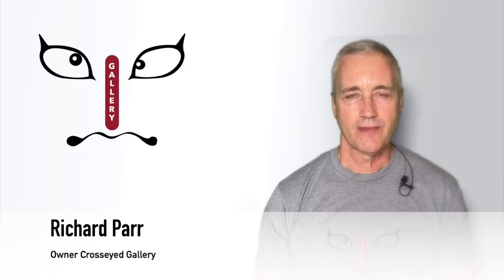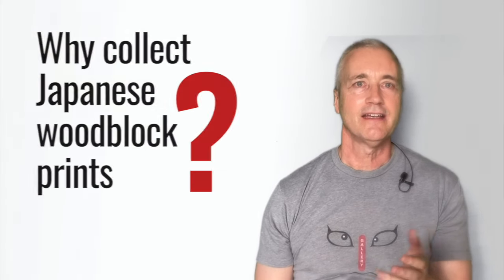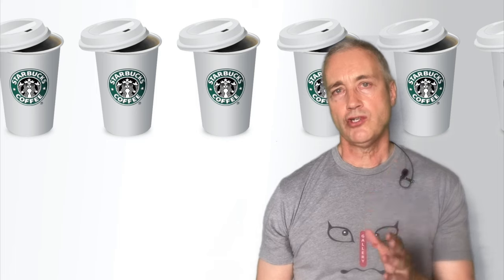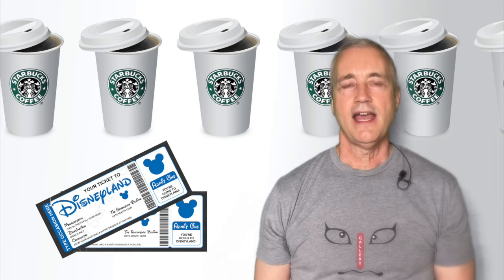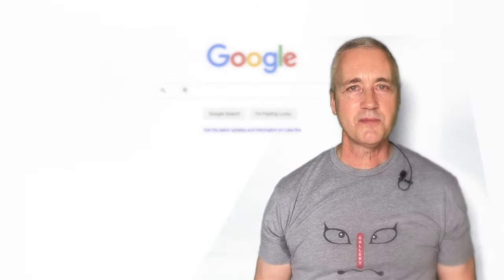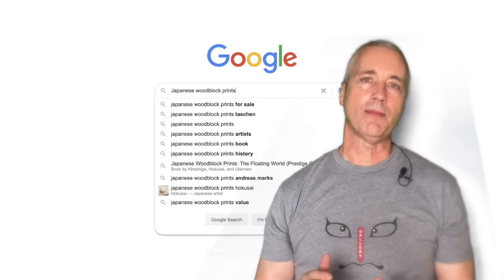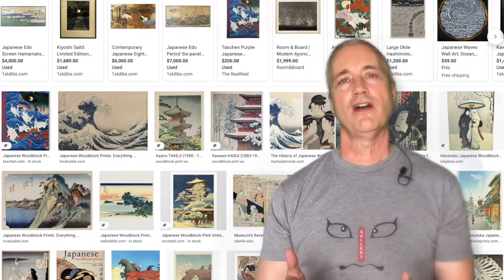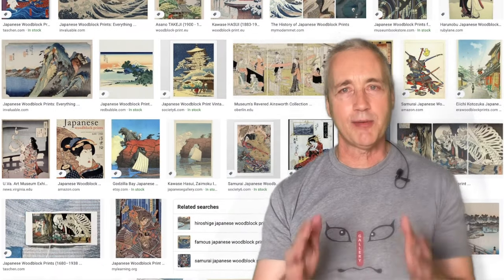Why Collect Japanese Woodblock Prints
Here is my take on why you should collect Japanese woodblock prints. For anyone who has a passing interest or is looking for a new obsession, Japanese prints may be the perfect pastime. You can satisfy your art appreciation, and interest in culture and history all at the same time.